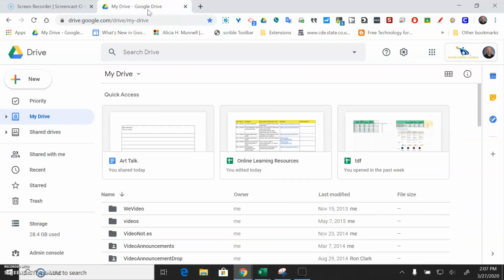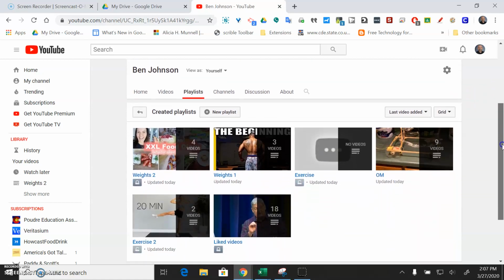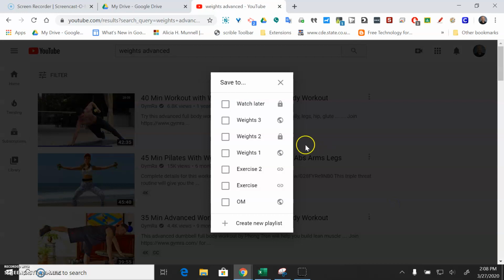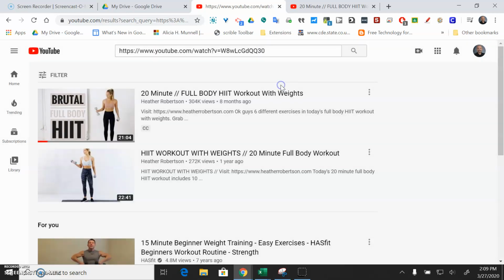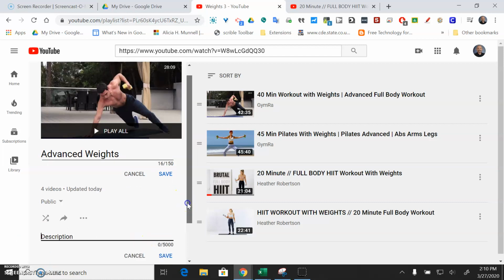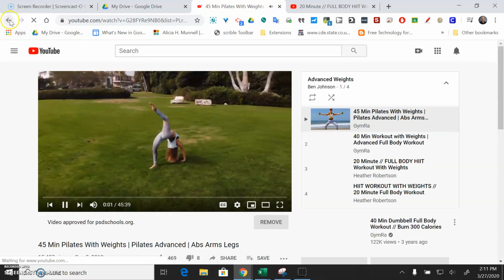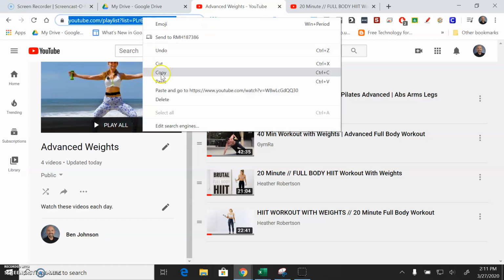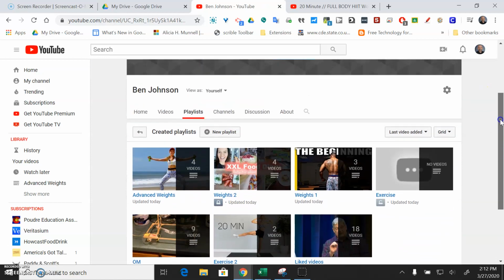Make a YouTube Playlist